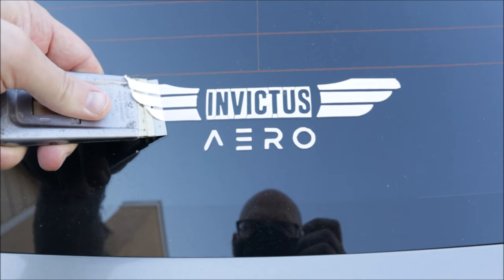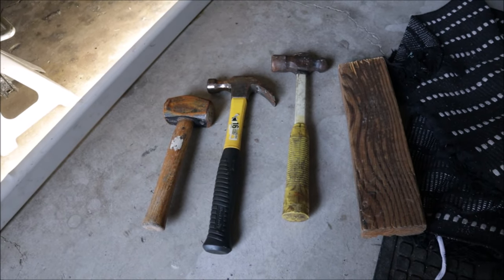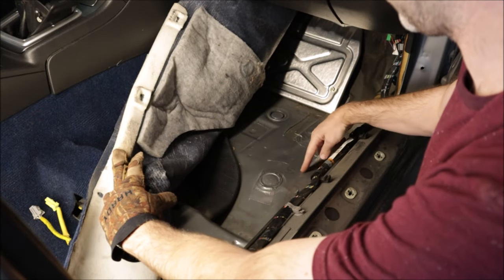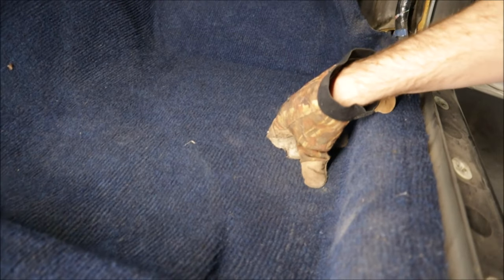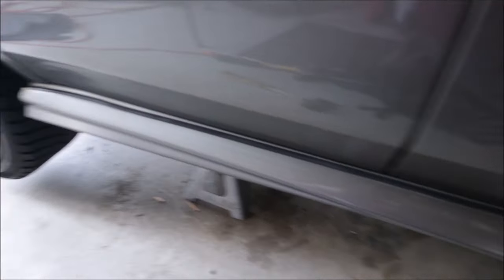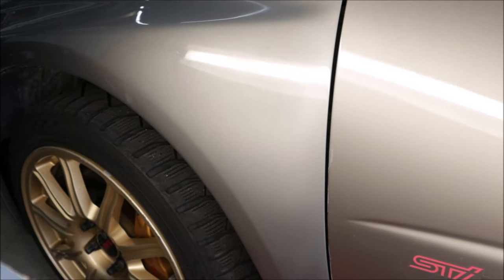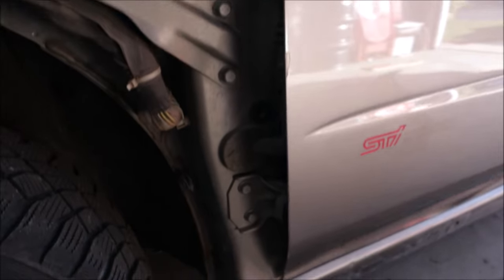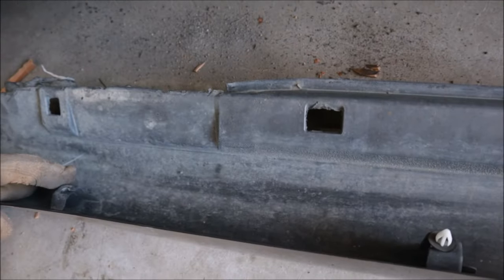Frame and Pinchweld Rocker Repair - Neglected STI Hawkeye Build Part 4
My first attempt repairing the pinch welds and fender mounts on my neglected 2006 Subaru Impreza STI Hawkeye. Build part 4.